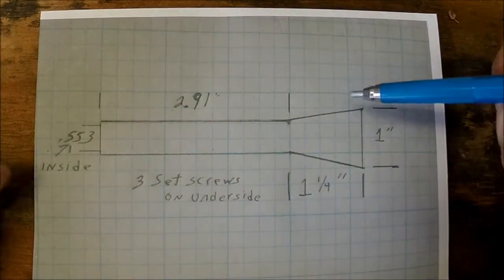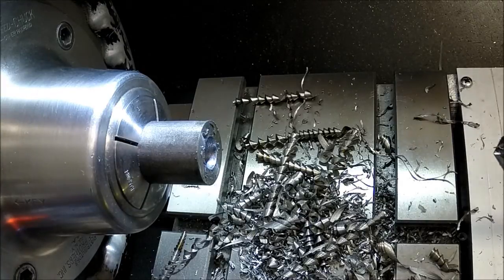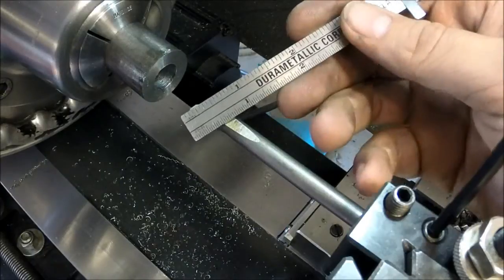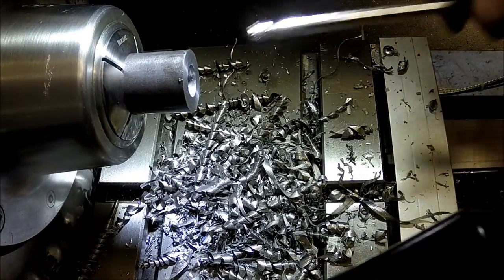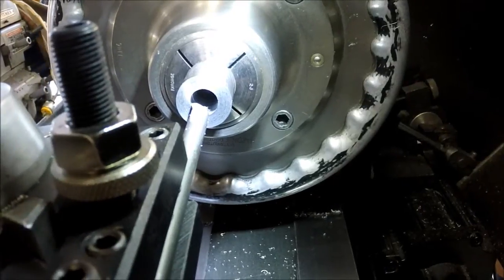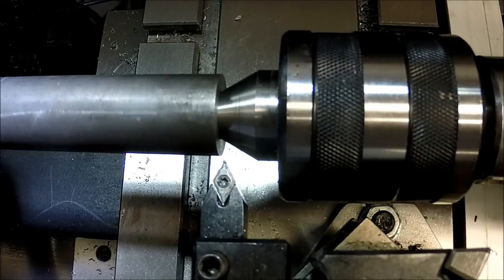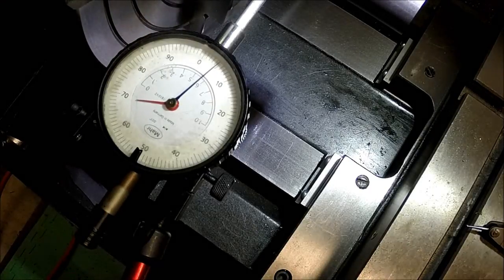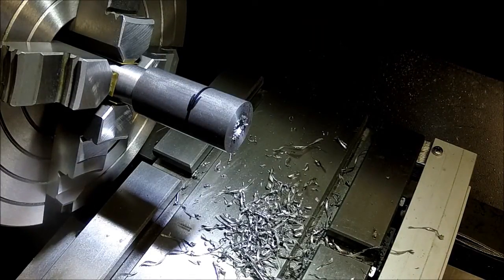SKS Muzzle Brake (Jungle Type) part 1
This is going to be first video since the mixed bag of goodies ended.  This project video is the build of a jungle style muzzle brake.  Let me know how you guys like it.